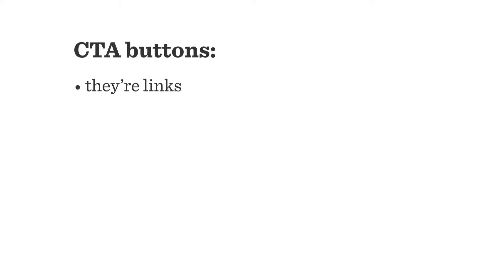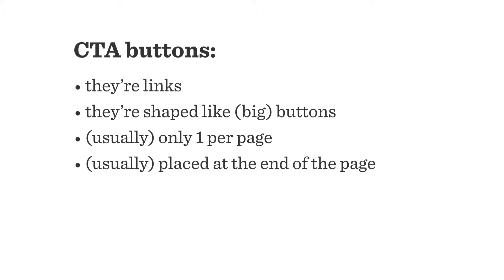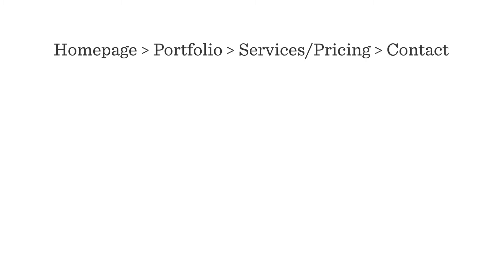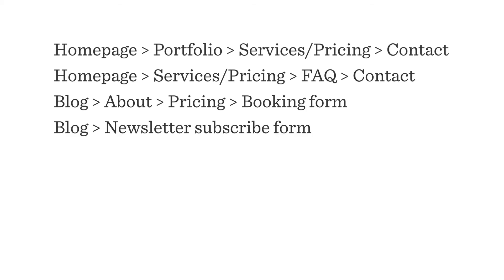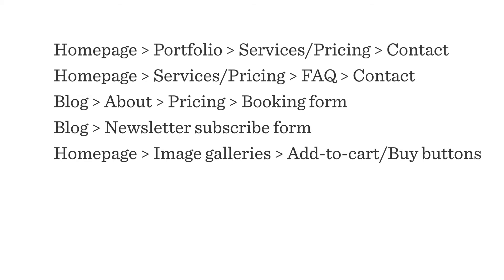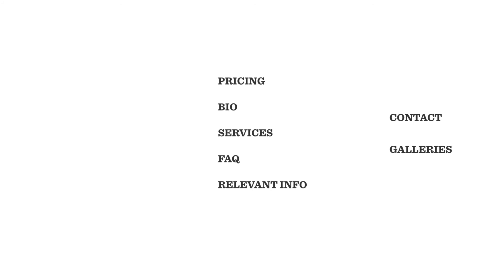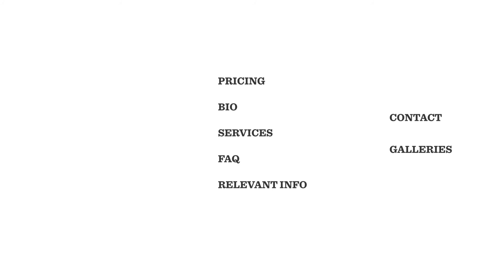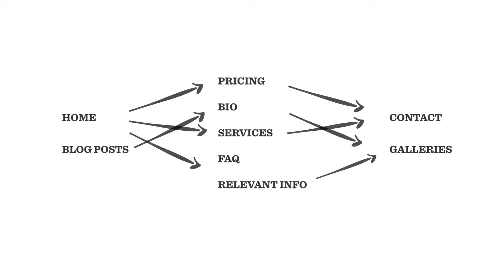Using call-to-action buttons to create a flow through your website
Learn how to create a navigation “flow” through your site using one single CTA (or two at most) per page

You can’t give visitors too many options; that will only confuse them even more. They already have the option of using your site’s navigation menu, no sense in repeating that at the end of a page (in the form of buttons).

Decide on a single action (or two) that you want people to take after viewing a page. Point them to the next logical step to create a nice “flow” through your site.